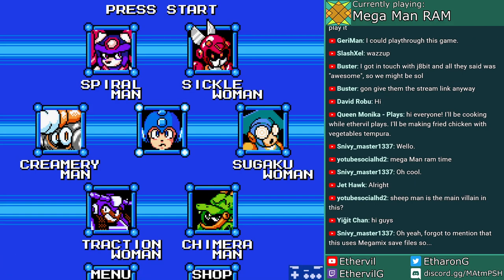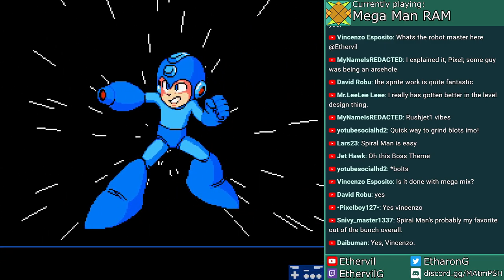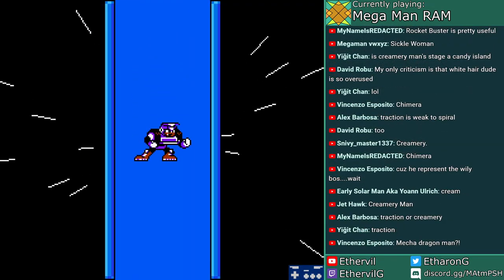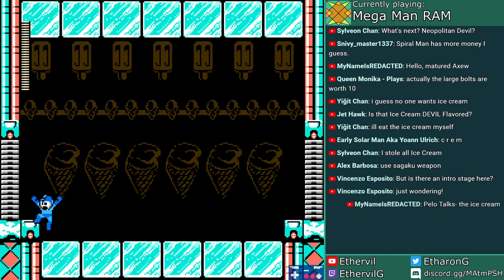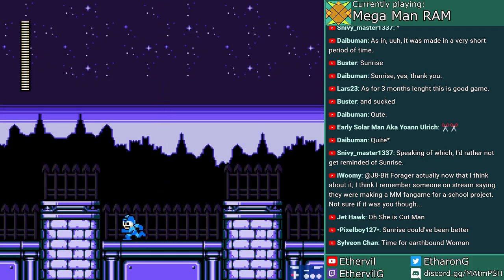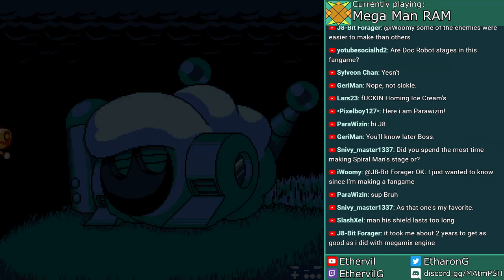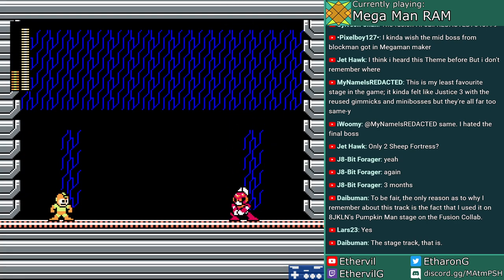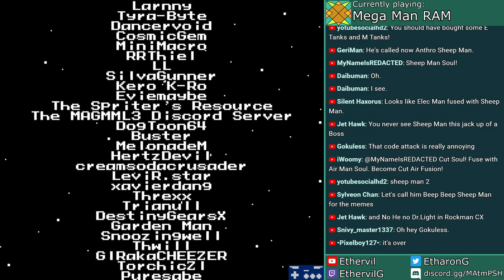Let's Play Mega Man RAM (PC)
Welcome to my blind live Let's Play of Mega Man RAM (PC), an 8-bit Mega Man Classic fangame, developed by J8-Bit. It was released around November 1st, 2020. Like "The Reggae Operation" and "Ring Man in the Castle", it's another title developed using the Megamix Engine.

This was played during the morning livestream on November 15th, 2020.

Mega Man RAM was developed by J8-Bit.